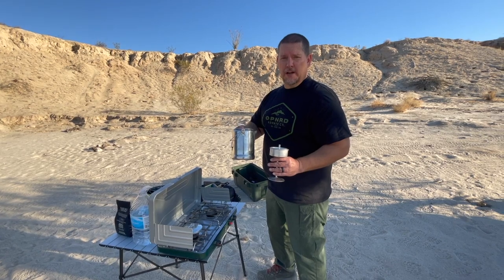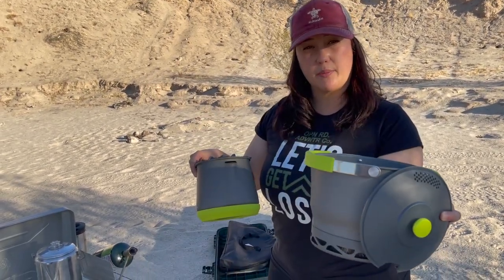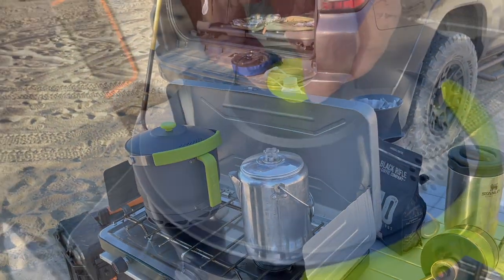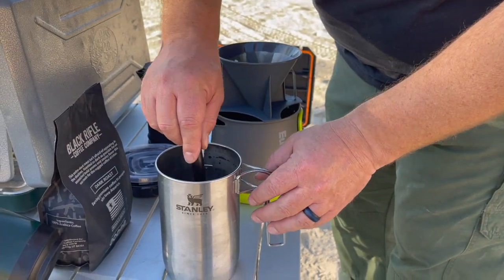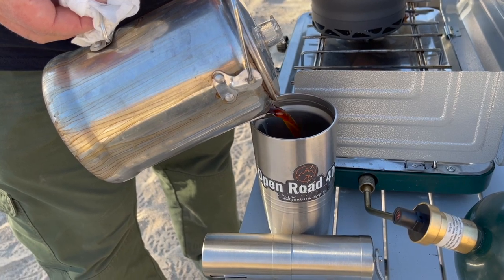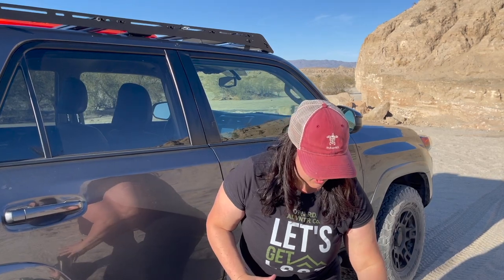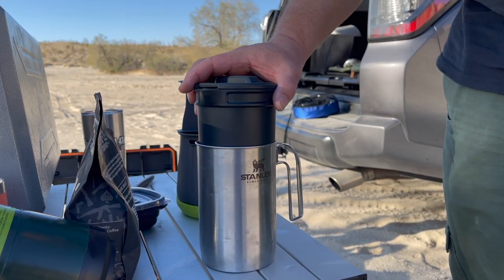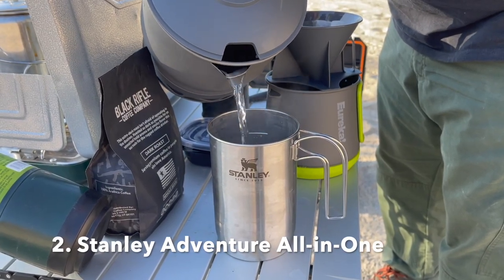Making The Best Tasting Camp Coffee!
The single most important thing for fueling our Open Road 4Two Adventures is a great cup of campcoffee. Whether we find ourselves off-grid overlanding, deep in the woods connecting with nature, or on an epic hike, we need our coffeefix! We have field tested a few methods and are sharing our recommendations for the top two methods for making the bestcampcoffee!

Our first recommendation is the Eureka! Camp Café 12 Cup Portable Camping Coffee Maker.  What is great about this unit is the pieces nest together for easy storage and transport. It ranges in price from $80.00 to $165.00, depending on which retailer you purchase from.

The Eureka scores extra points for efficiency as the 2.5-liter pot can also be used as a cooking vessel for making soups, stews, and boiling pasta!

Our second recommendation is the Stanley Adventure All-In-One, Boil & Brew French Press. This all-in-one 32 oz. unit is streamlined, multifunctional, cost effective at $24.95, and packs light for gear efficiency. Since it is smaller than the Eureka it doesn't need as much storage space, so it is a better option for backpackers or for when we venture out on shorter day trips and want to pack lighter.  The Stanley French Press is a convenient boil and brew system.  Once your water has reached an ideal temperature, add your coffee grounds to the water and let it steep for 3 to 5 minutes (depending on richness of flavor) press and enjoy!

Help us bring you even more adventures by buying us a cup of coffee:

(Eureka Camp Cafe Pour Over System)
(Stanley Adventure All-In-One Boil & Brew)

WHO WE ARE:
We are OpenRoad4Two, a husband-and-wife adventure team, dedicated to hitting the OPN RD. and exploring this beautiful land we live in. We encourage you to follow along with us on our journeys, YouTube, and Instagram. We are dedicated to supporting and assisting our fellow adventurers along the way. Send us a question, a suggestion, a tip, or just a simple hello! Until then, we’ll see you on the OPEN ROAD!!